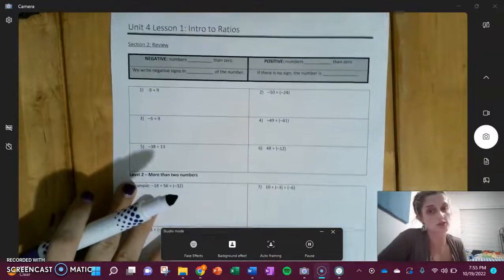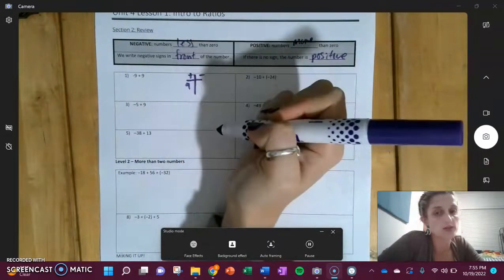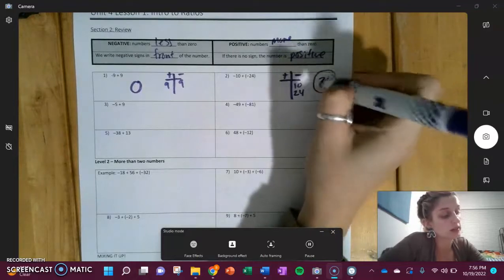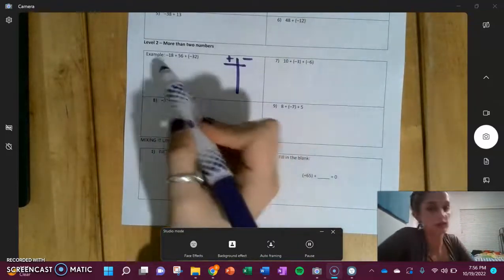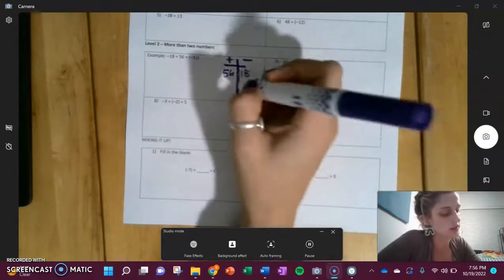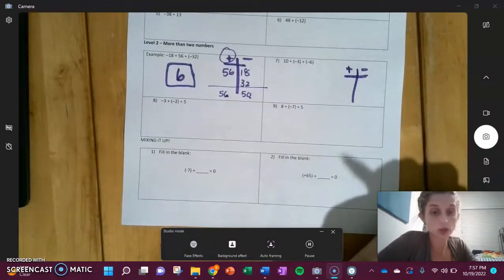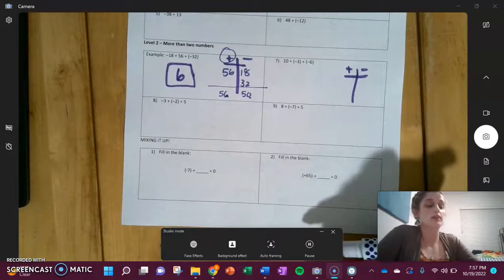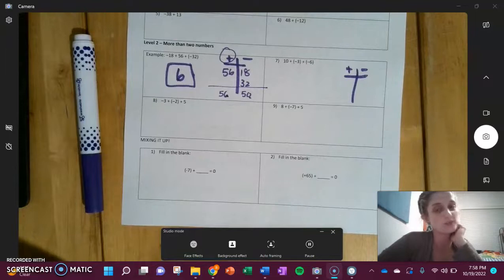Intro to Ratios